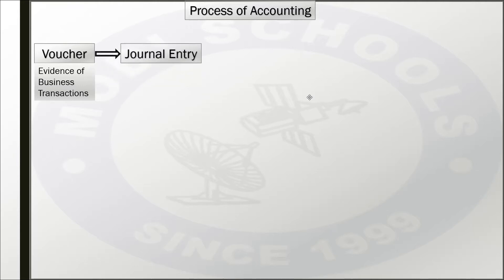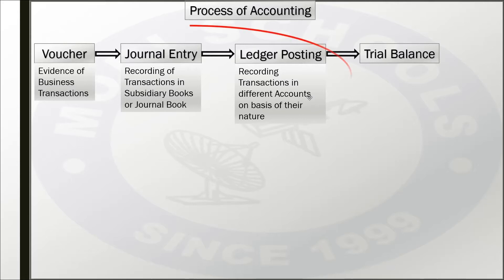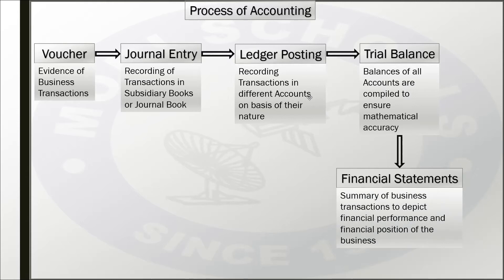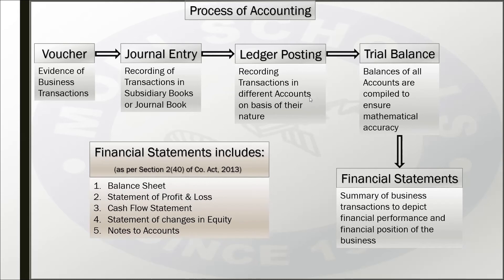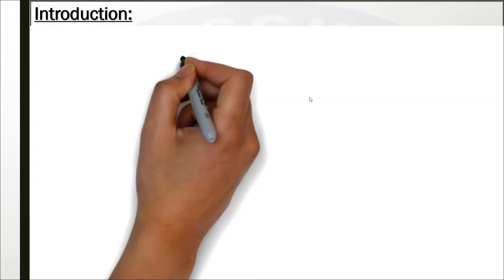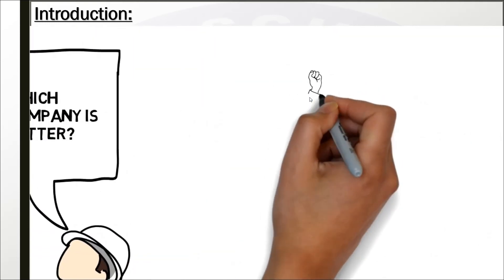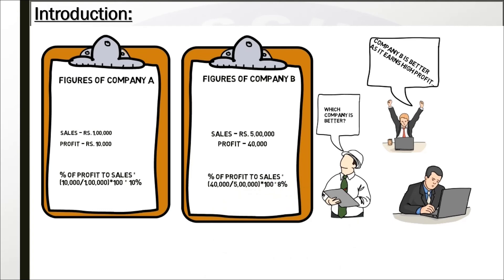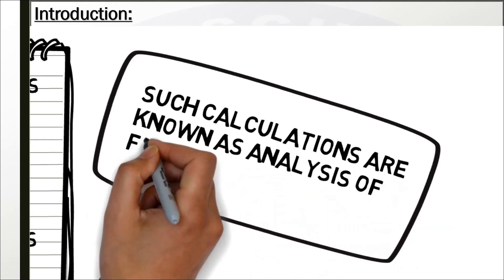Modi School : Commerce Stream : 12th Standard : Accounts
Analysis of Financial Statement : Lecture Series - I